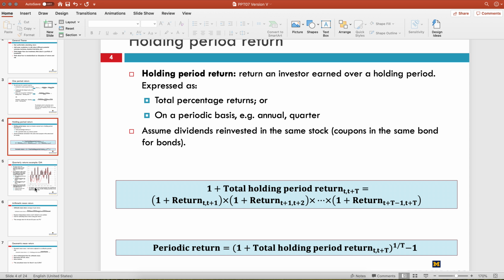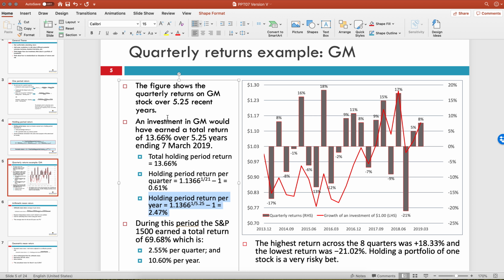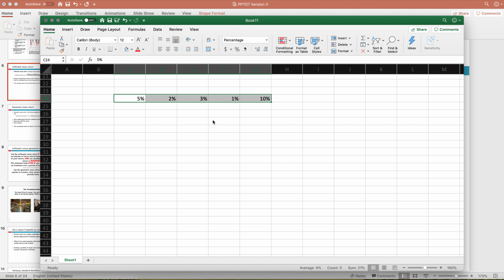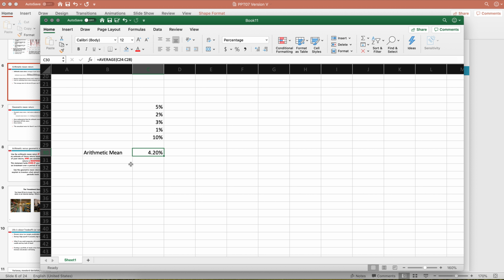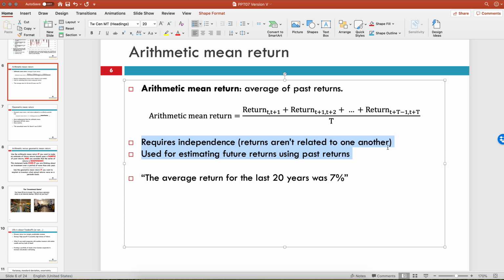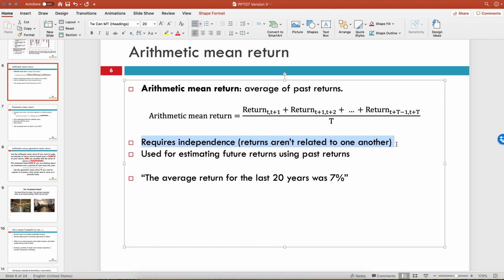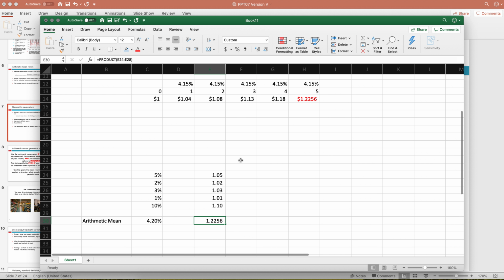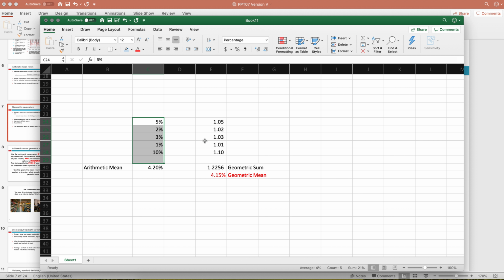Lecture Part 2 Geometric and Arithmetic Mean